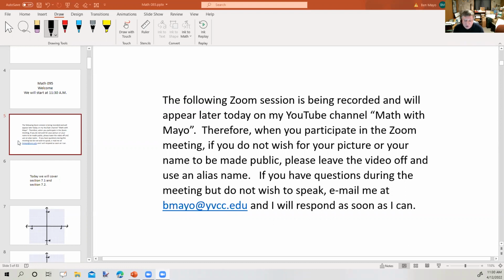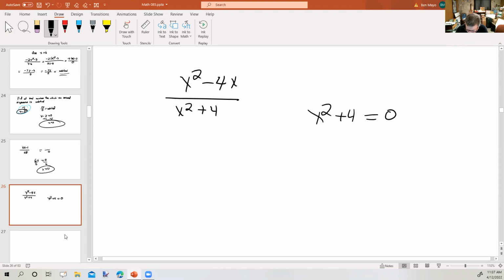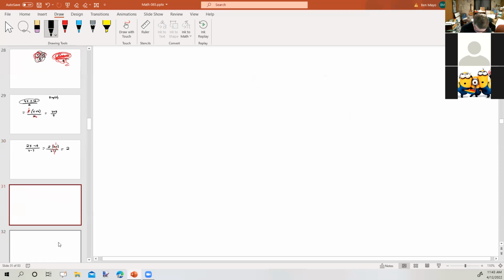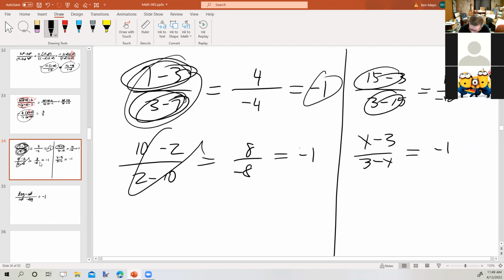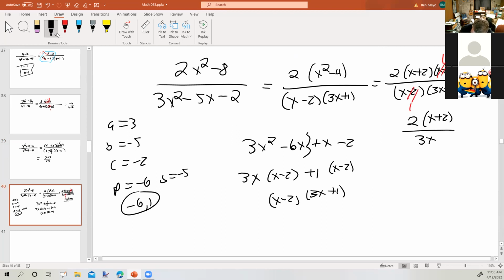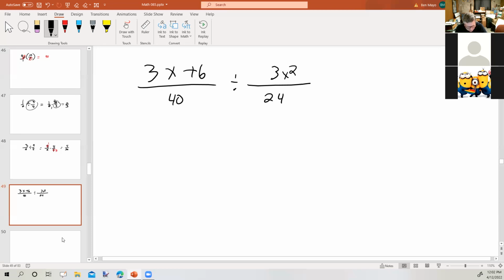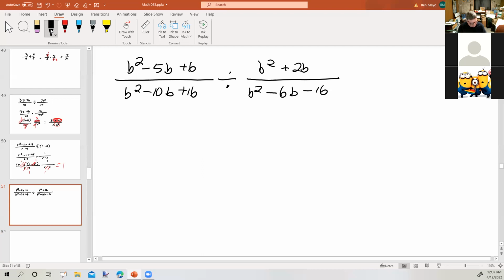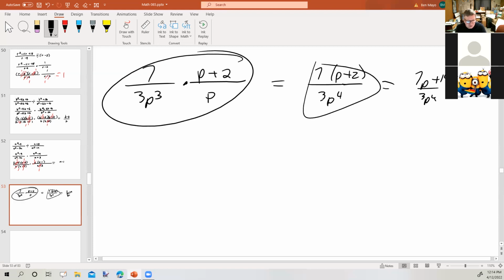Math 095 Spring 2022 Sections 7.1 and 7.2